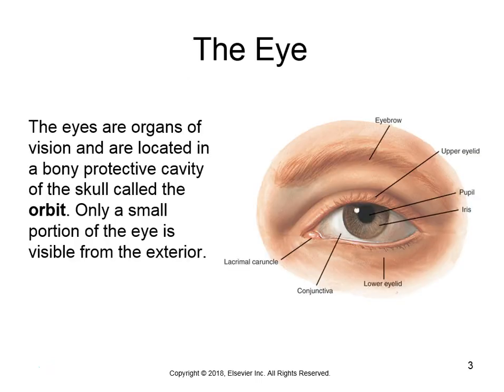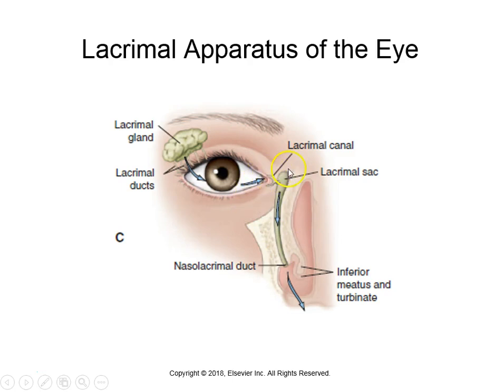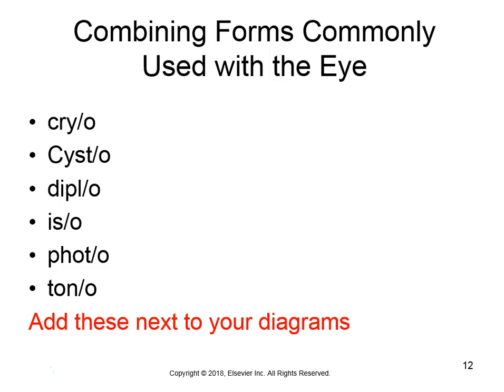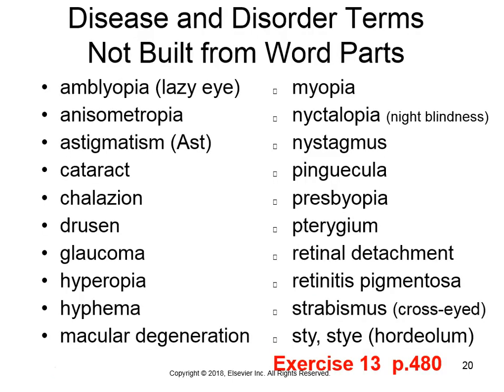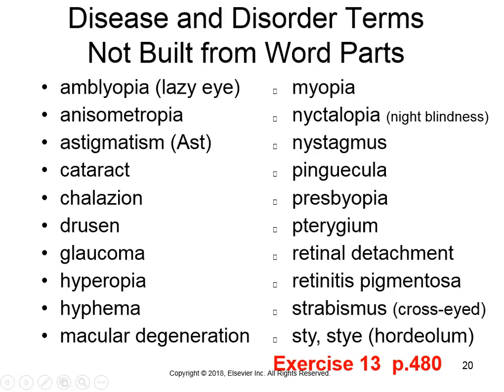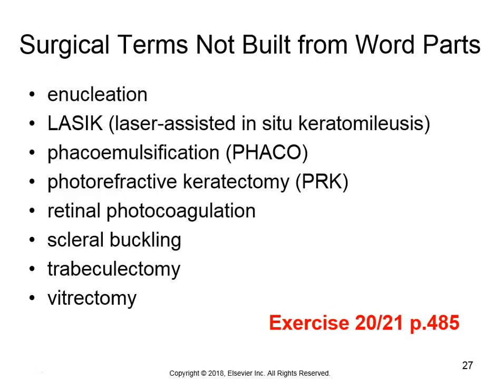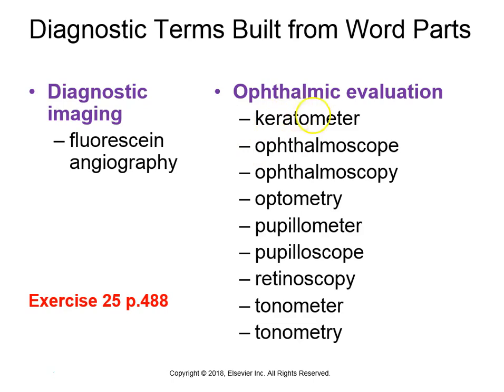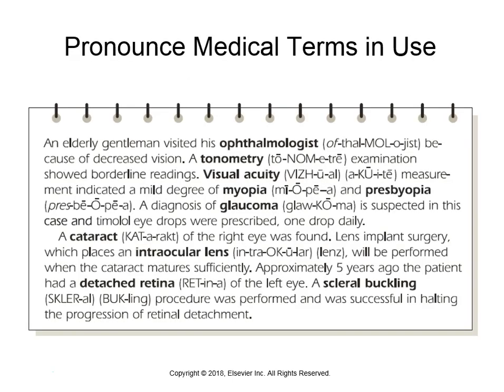Chapter 12 Eye 10th ed